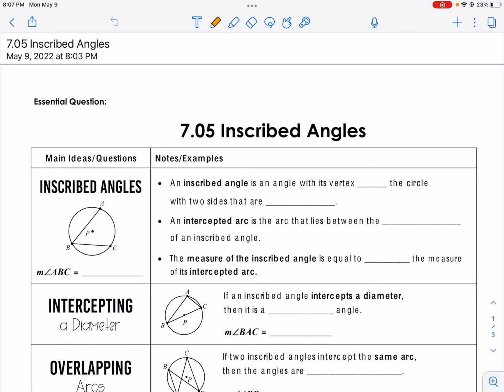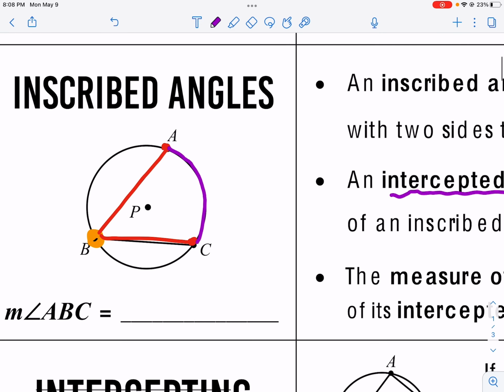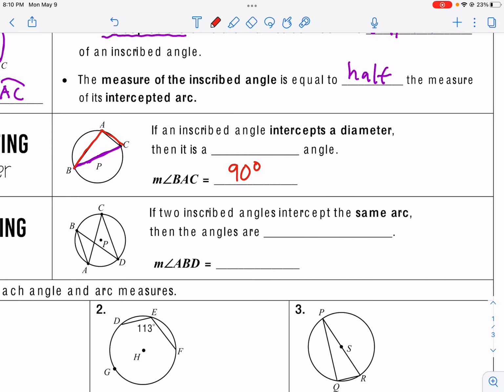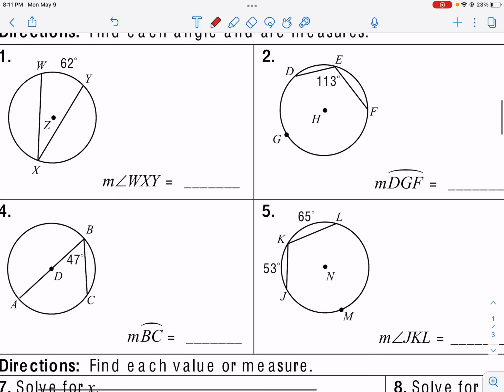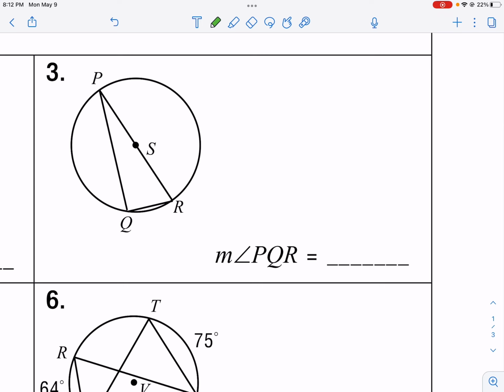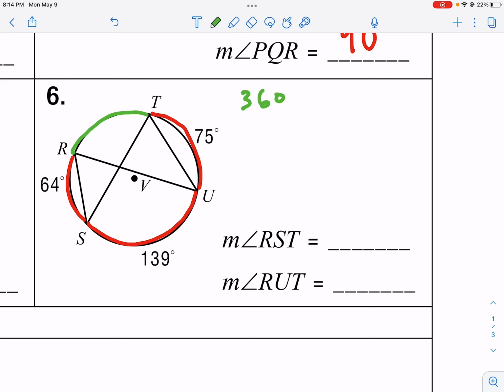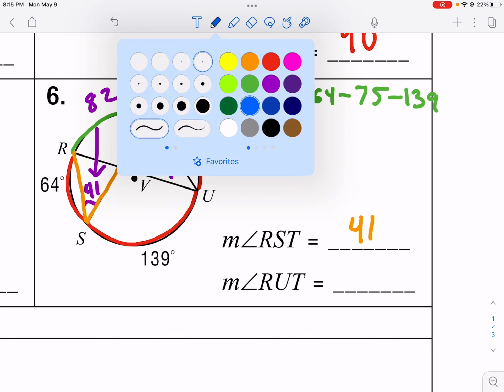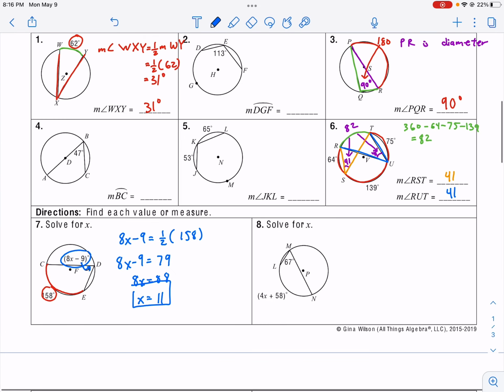Inscribed Angles Part I